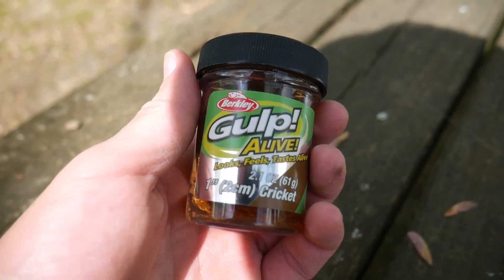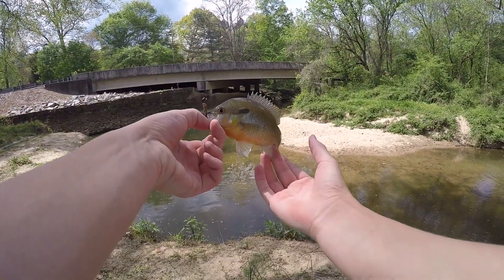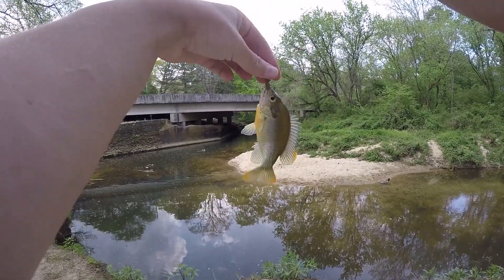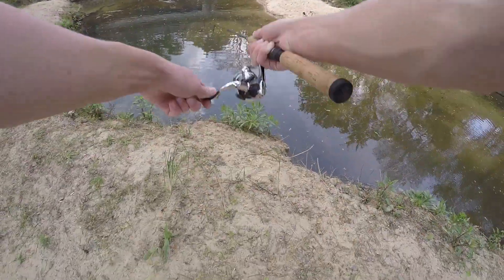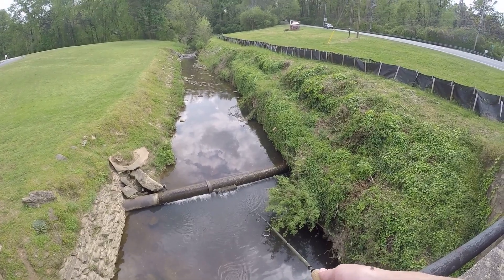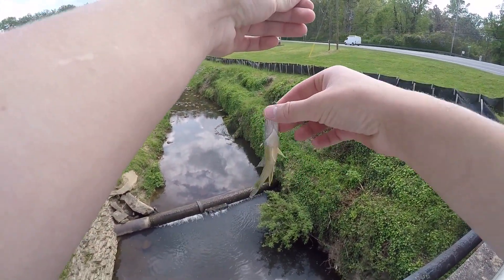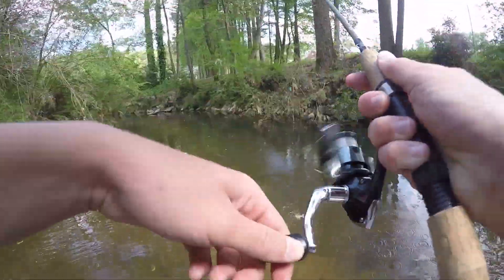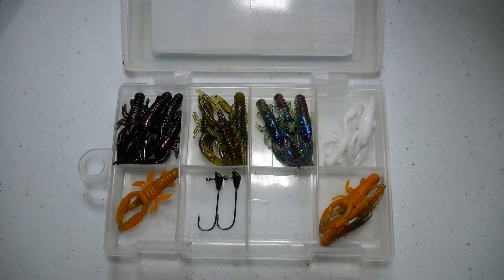Creek Fishing with Gulp Crickets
In this video I did some fishing with the Berkley Gulp Alive 1 inch crickets for the first time. They turned out to work really well, and I was able to catch quite a few sunfish using them.

The Jigheads I Used Come in this kit

My Favorite Spinning Reel